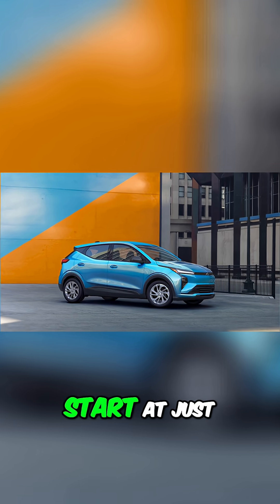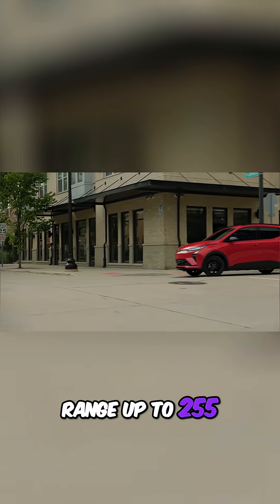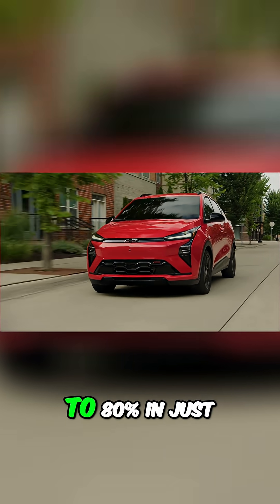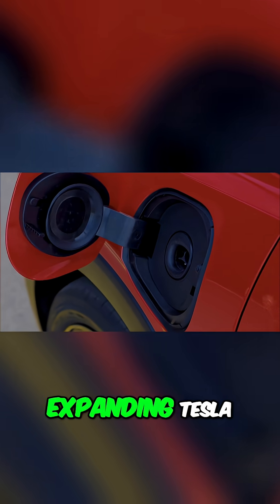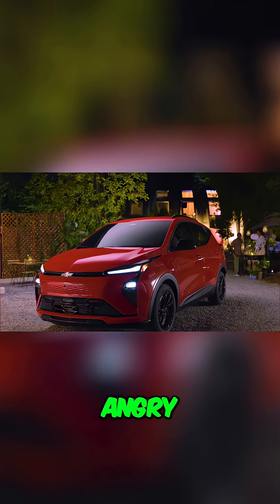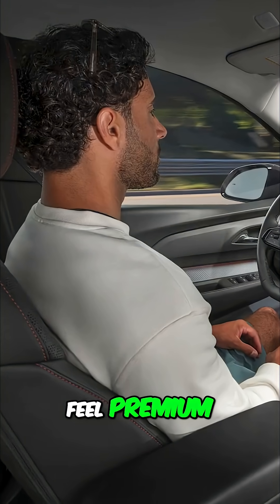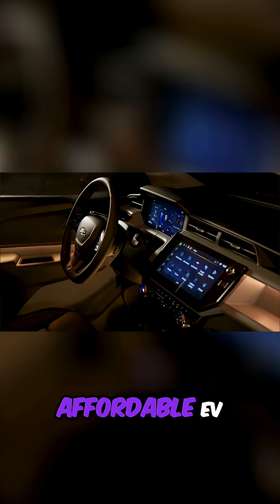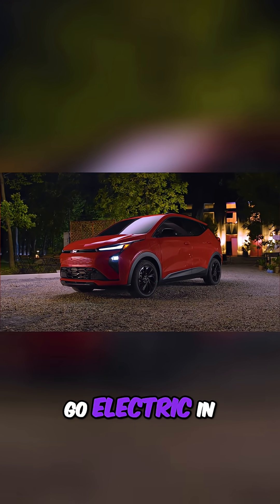NEW CHEVY BOLT: Under $30K, Tesla Charging, and FAST Charging!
The 2027 Bolt starts under $30,000, offering 255 miles of range. It charges from 10 to 80% in 26 minutes and includes a Tesla charging port. It features an 11.3-inch infotainment screen and a panoramic roof, proving affordable EVs can be stylish.